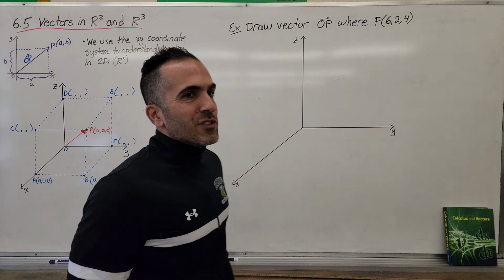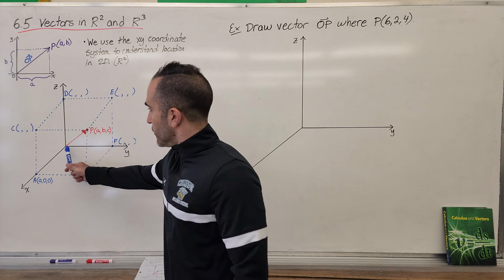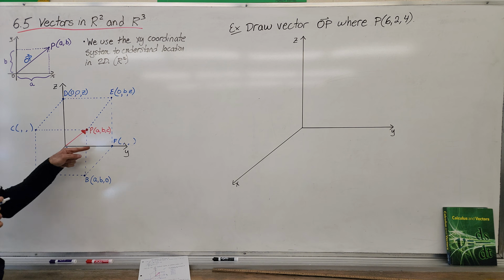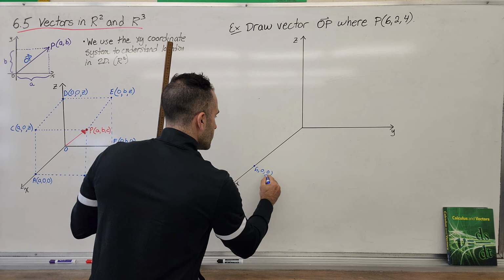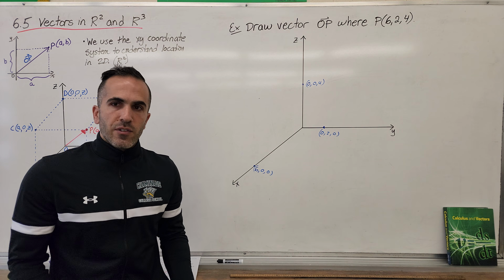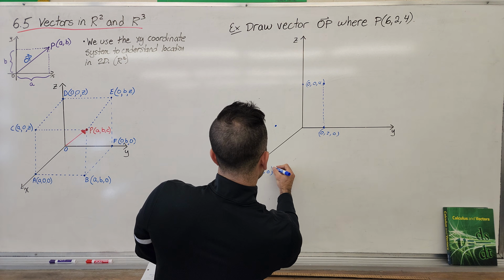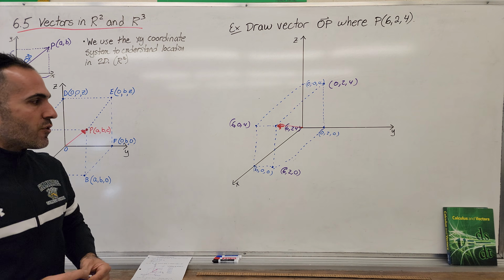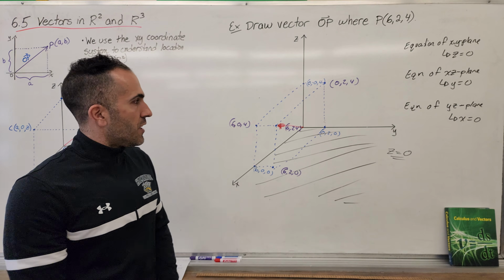6.5 Drawing 3-D Vectors (Grade 12 Calculus, MCV4U)